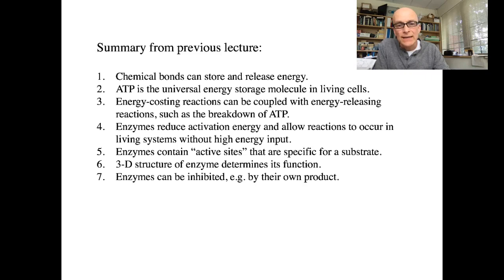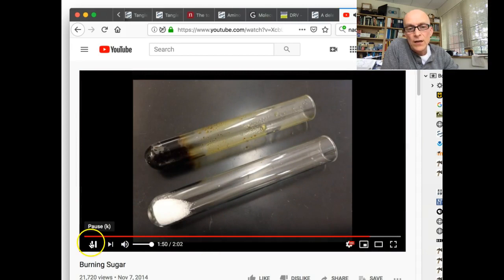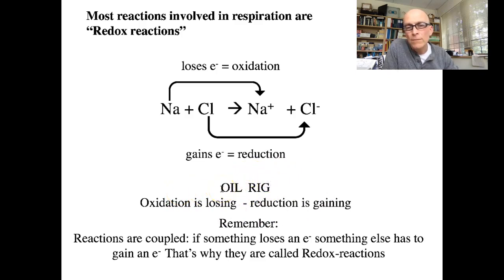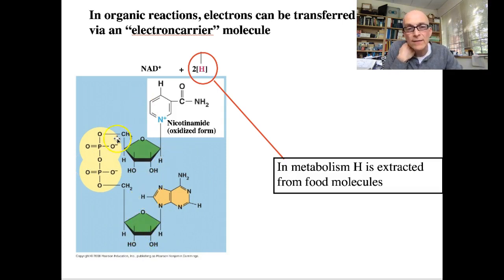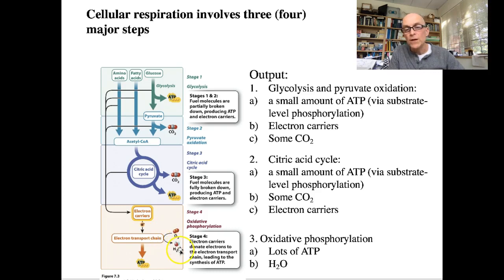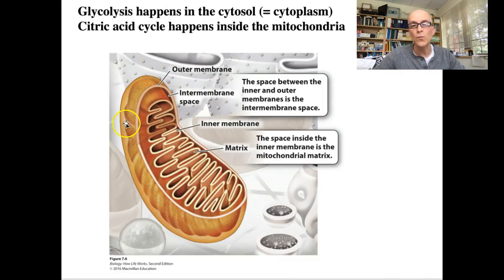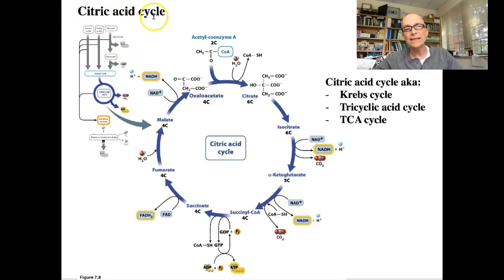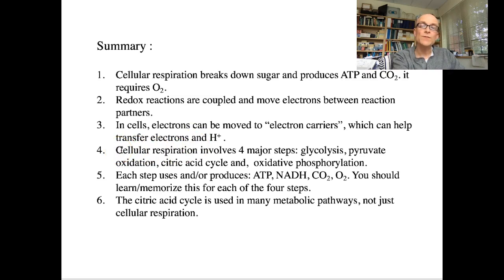Bio111_LN10 glycolysis_TCA